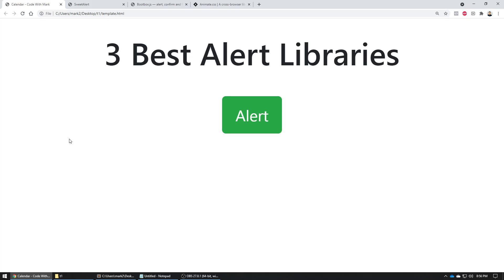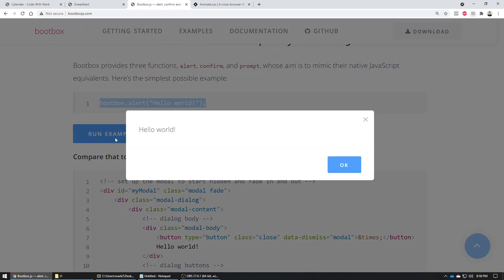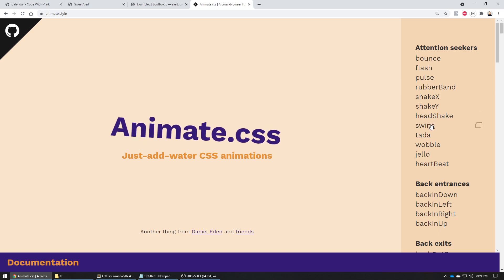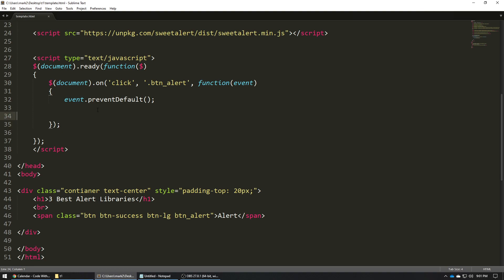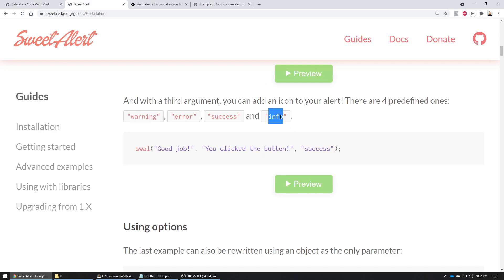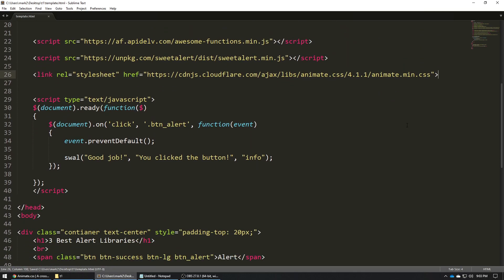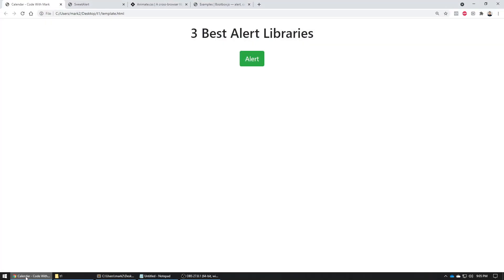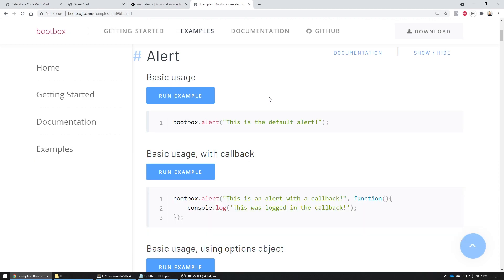3 Best Alert Libraries - Code With Mark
The best 3 alert libraries that will help you out alot.